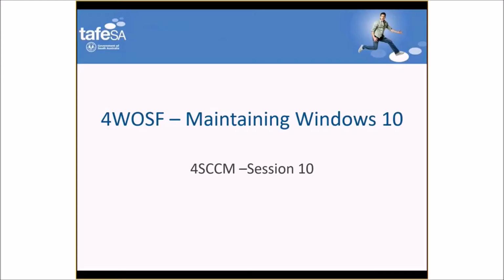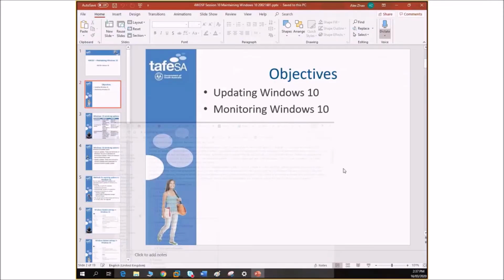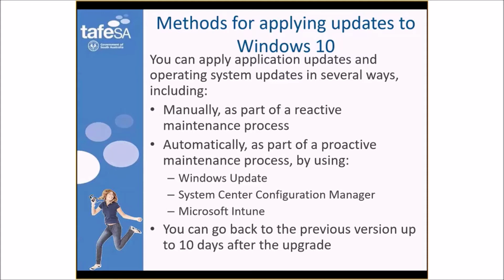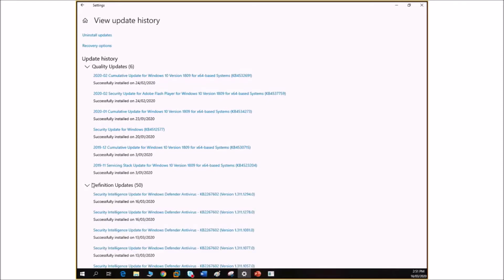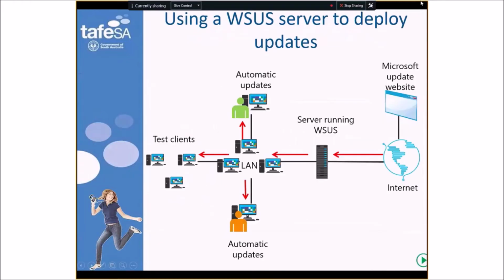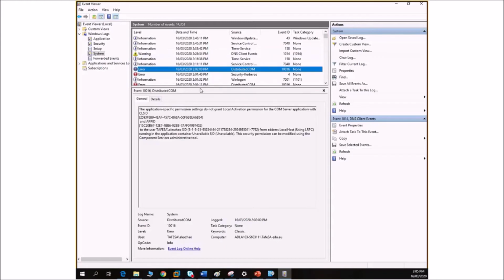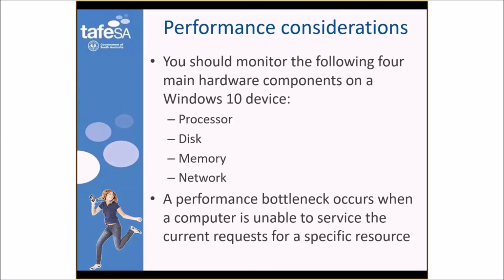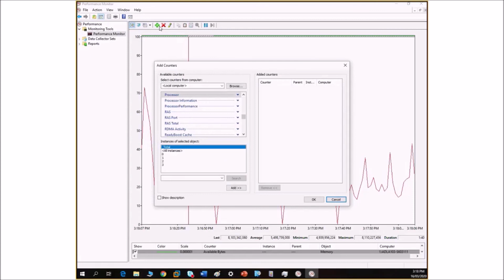4WOSF Session 10 Maintaining Windows 10